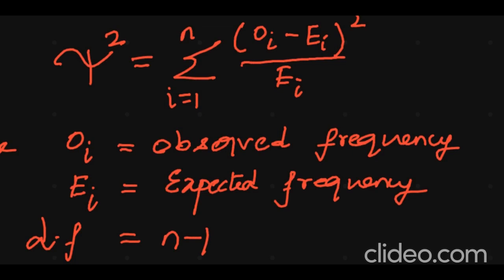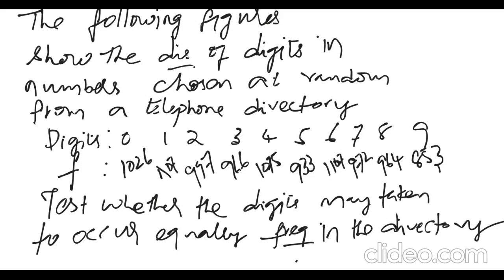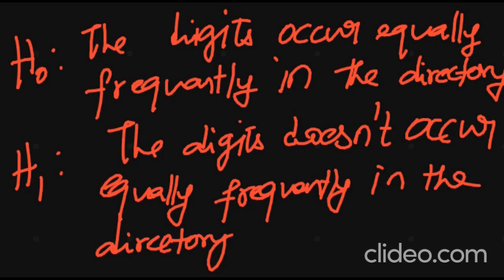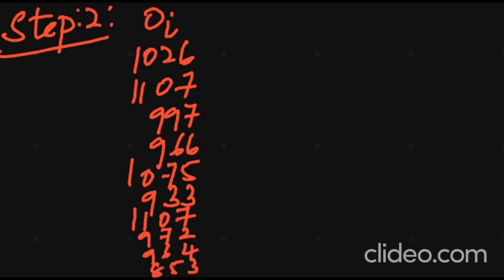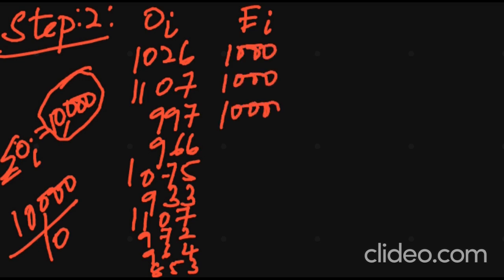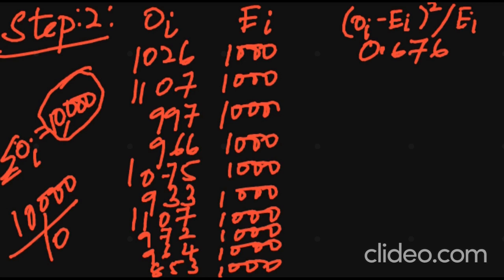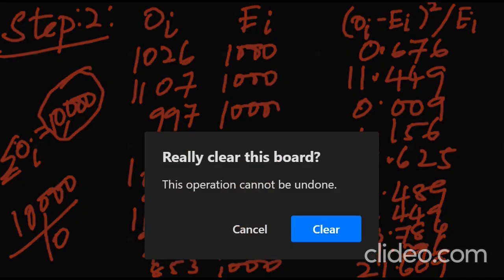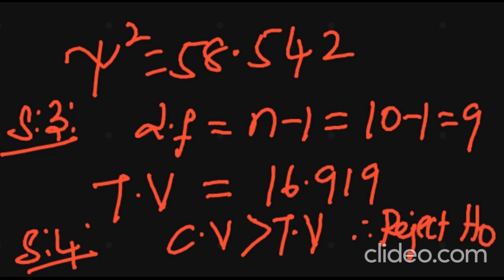Chisquare Goodness of Fit